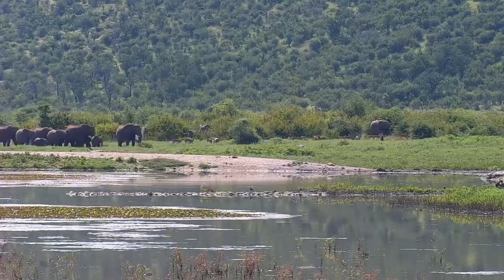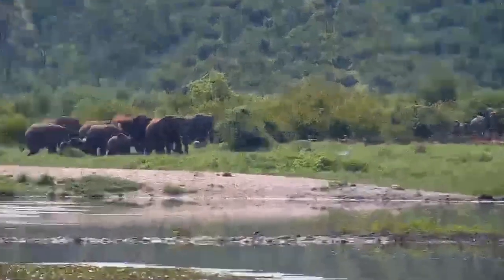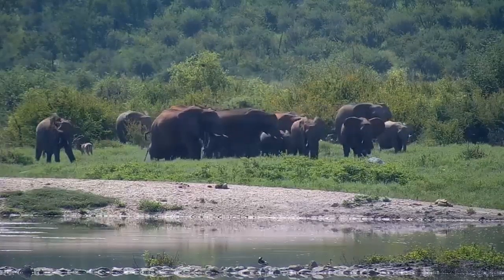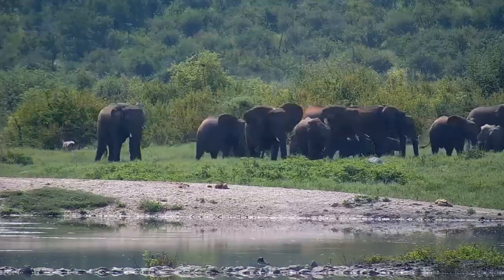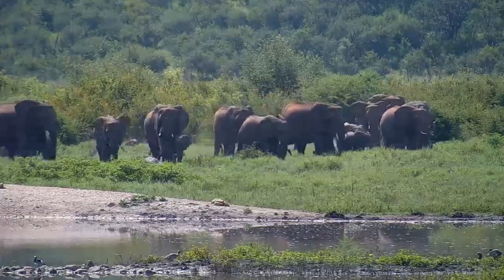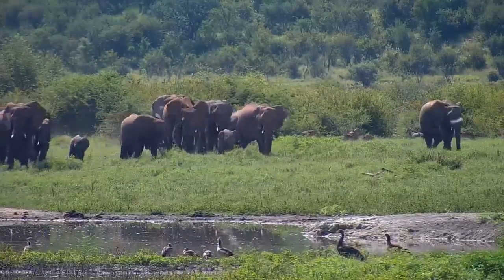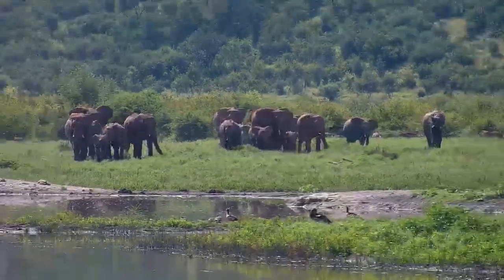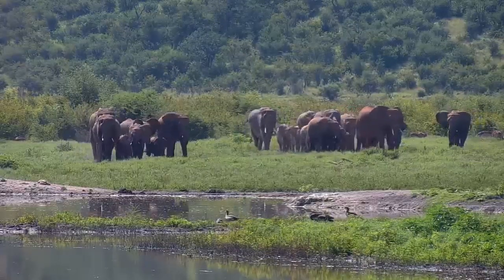Elephant Herd walking at Tau.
Big elephant herd walking along in the open landscape as Phil gives us some insight.